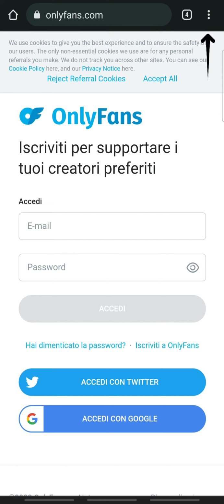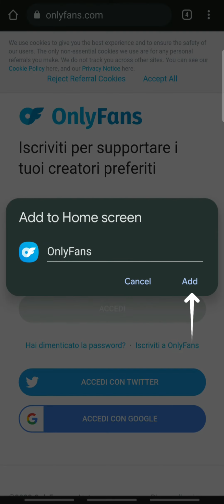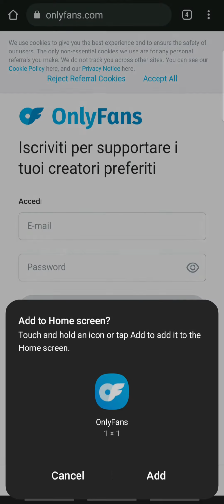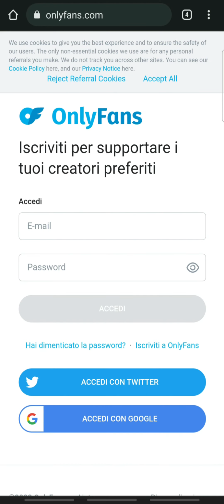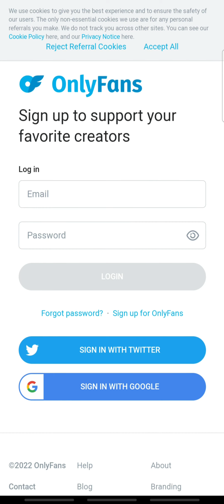How to Download OnlyFans App on Android Devices (2022)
In this video, I am going to guide you to download the OnlyFans app.

OnlyFans is an adult social media platform. Based in London, the site is used to monetize the content and develop a connection with the fanbase.

Since OnlyFans is a website and there is no authorized application as of yet. We need to use a trick to use the OnlyFans site as an application. The trick is to go to the official site and add the page to your home screen.

Down below are the steps to Download the OnlyFans App:

STEP 3: Tap the three dots
STEP 4: Tap Add to Home Screen
STEP 5: Tap Add

0:00 - Intro
0:27 - How to download the OnlyFans app
1:23 - Outro

Hey EveryOne!